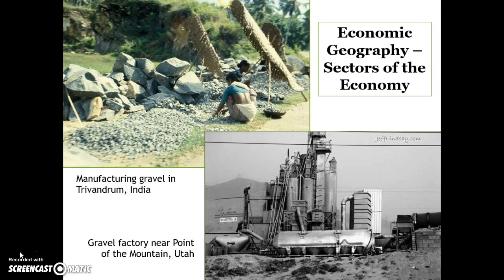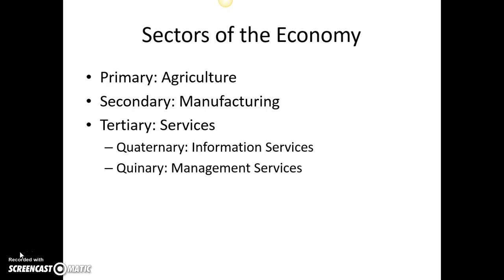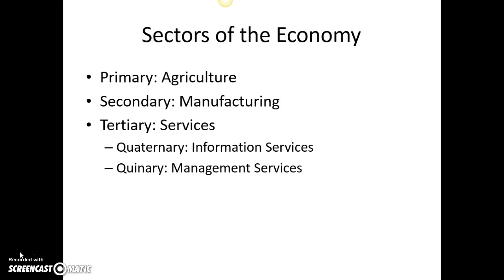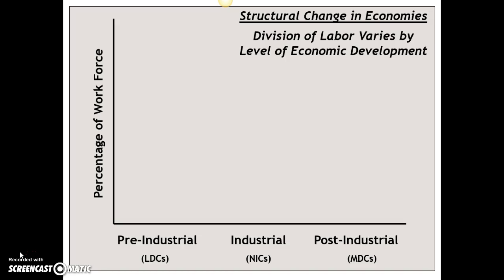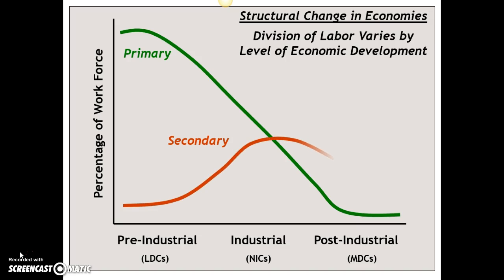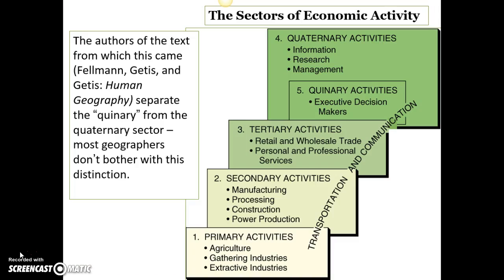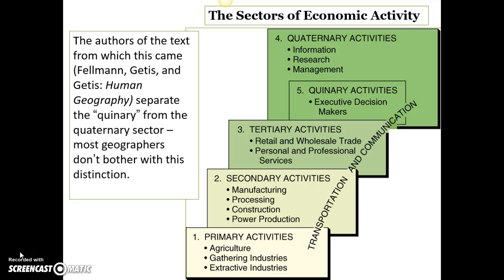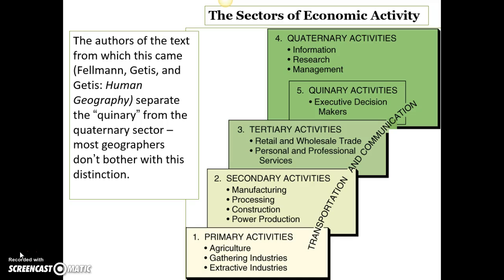Quick Review: Sectors of the Economy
A quick review and description of the sectors of the economy that correlates them with how many people are in various sectors during various stages of development.